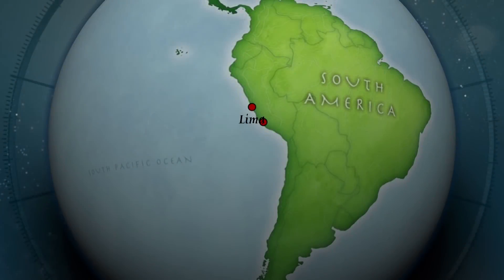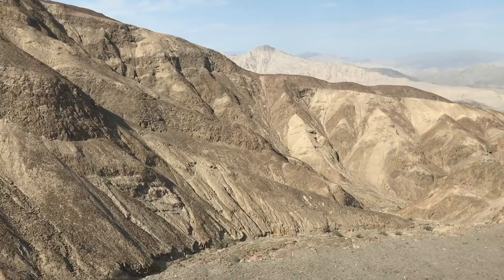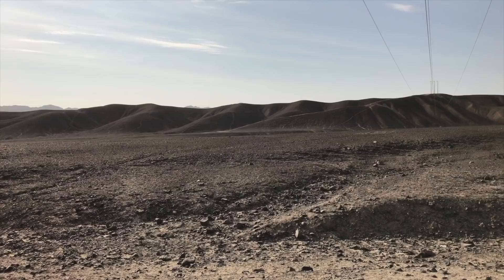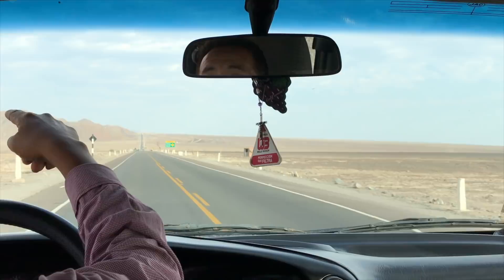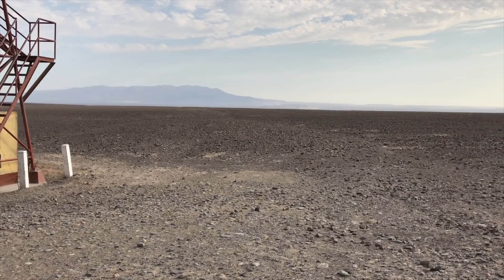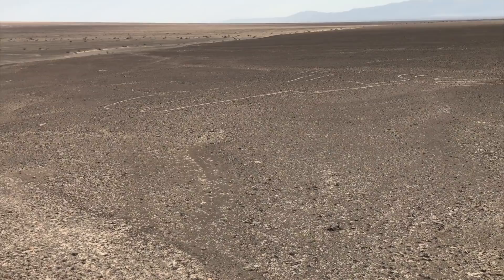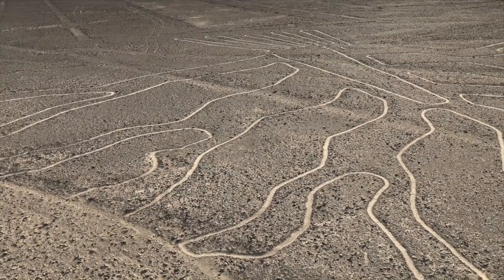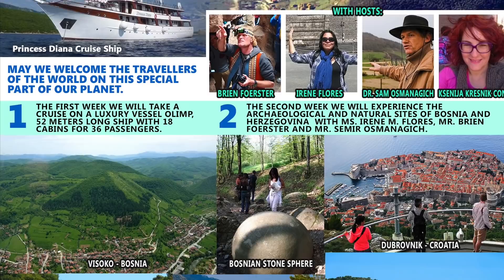Virtual Guide To Nazca Peru: The Tree Of Life Geoglyph